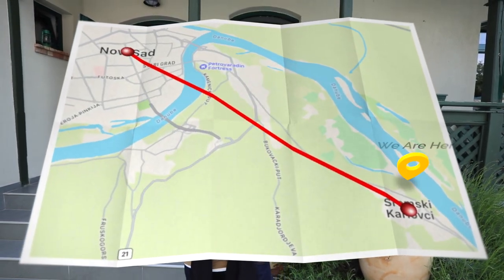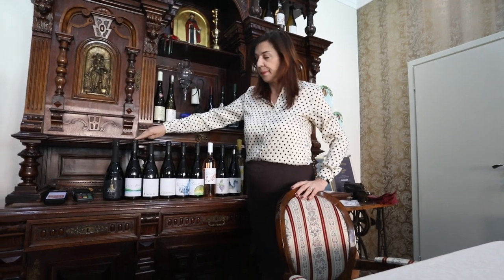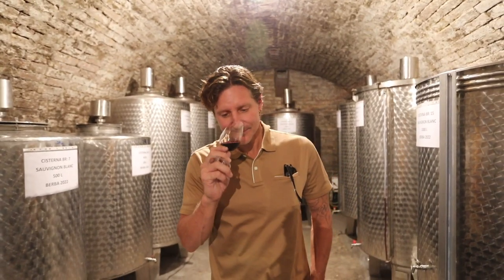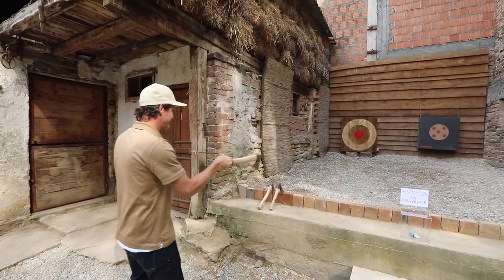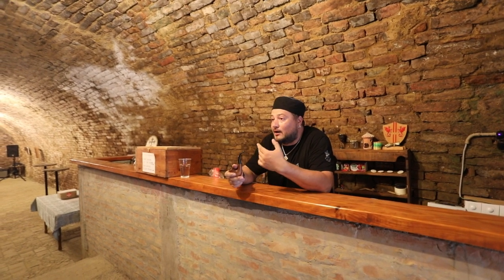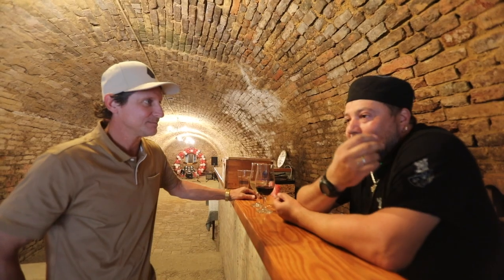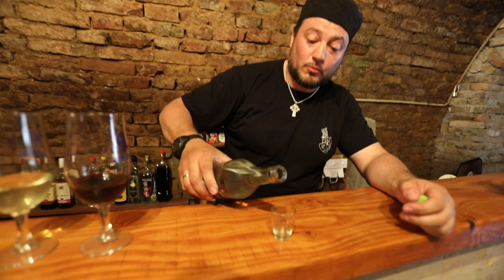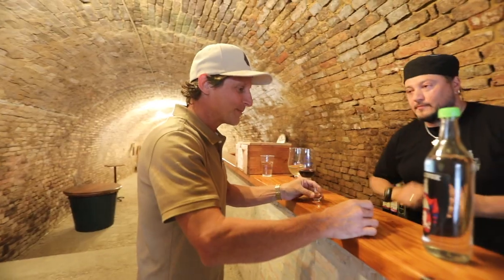SREMSKI KARLOVCI, SERBIA (Wine Tasting & a Medieval Festival)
Going wine tasting in Sremski Karlovci, Serbia is one of the best day trips from Belgrade.  In this video we explore local wineries and test the best of Serbia’s wines.  We first explore Vinum Winery and taste our way through a delicious variety of whites, reds, roses and sparkling wines.

Next we stumble across a small medieval festival that is set up to support a local child who is in need of health car.  We throw axes, donate to a good cause and try more local spirits.

Travel Vlog 82 | Sremski Karlovci, Serbia

We hope you’re enjoying our free videos, travel guides & tips.  If so please consider supporting our work!

We’re Jess and Joe from Maui.  The summer of 2022, we sold all of our belongings, let go of our apartment on the beach in Maui and bought a one way ticket to South America.  The plan is to travel SA for the summer and see where this wonderful world takes us.